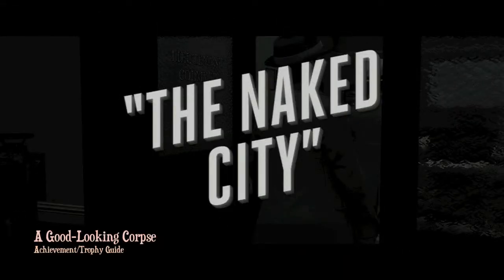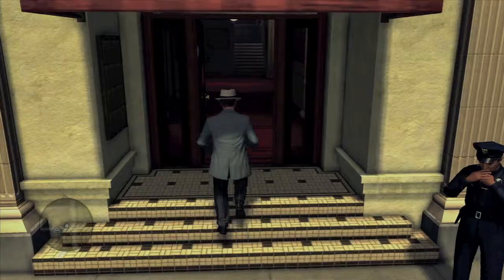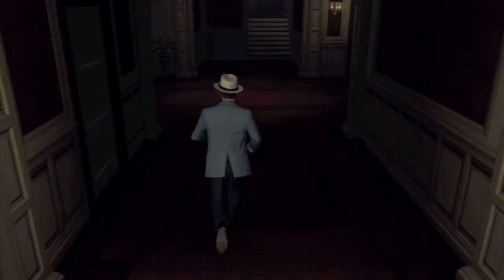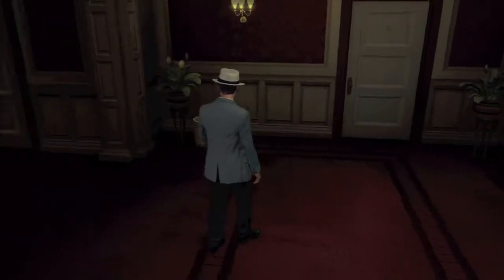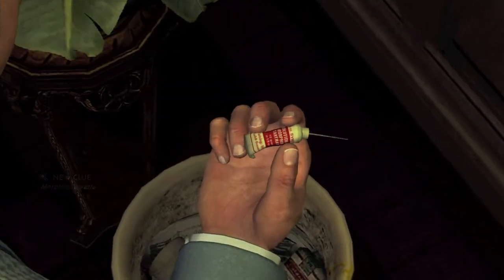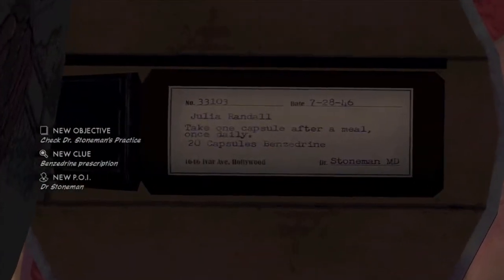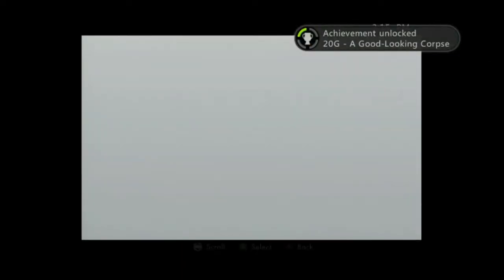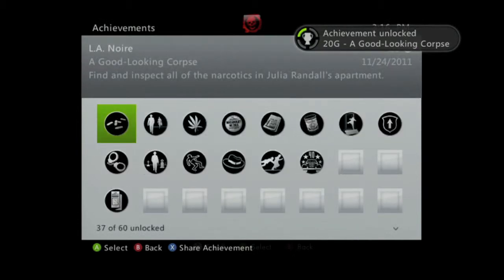LA Noire: The Naked City - A Good-Looking Corpse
A Good-Looking Corpse - Find and inspect all of the narcotics in Julia Randall's apartment.